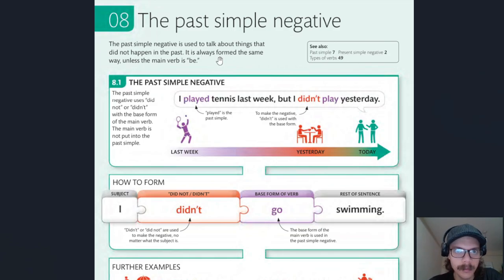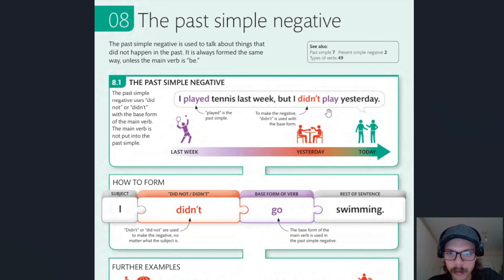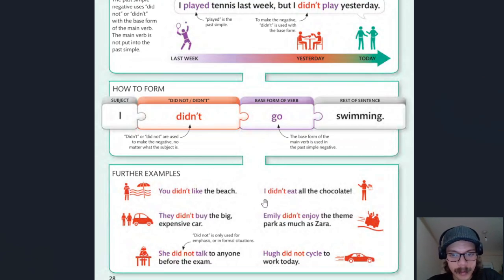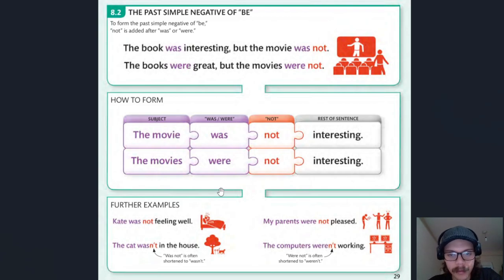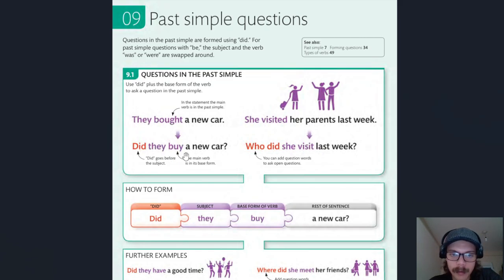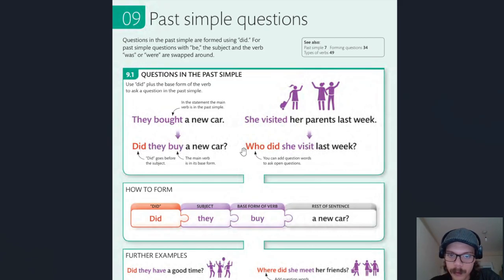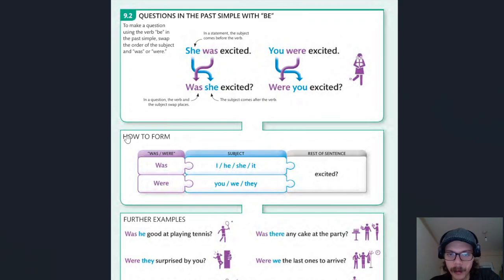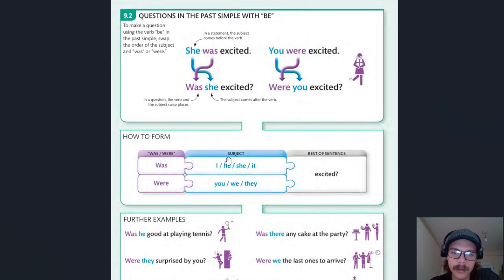Past Simple Negative and Question Form | Easy English Lesson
Learn how to form questions and negative sentences in the Past Simple tense in English!

In this lesson you will learn the rules for past simple questions and negatives, when to use "did" and "didn't", and how to avoid common mistakes learners make with this tense.

This video is perfect for beginner and elementary English learners (A1 to A2) who want to improve their grammar for everyday conversations, work, and travel.